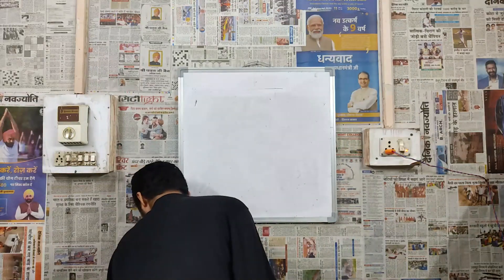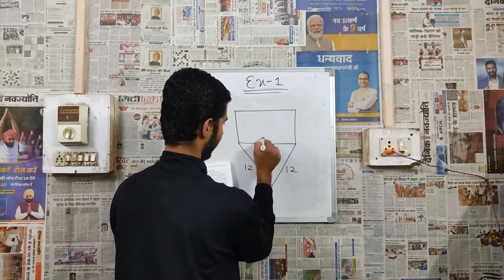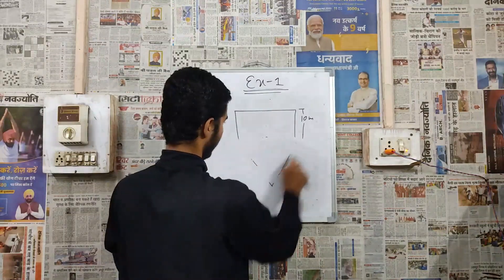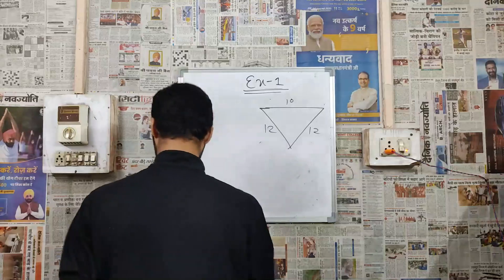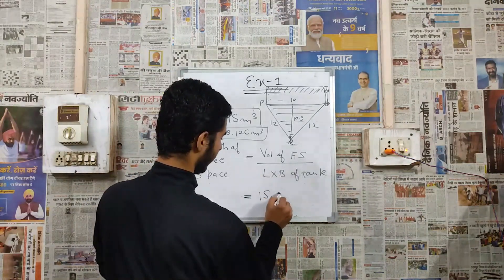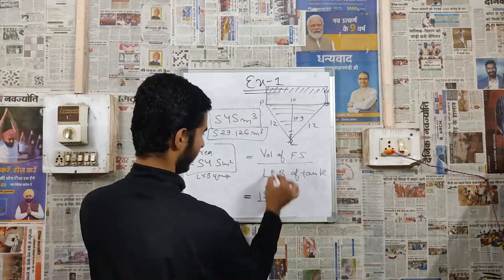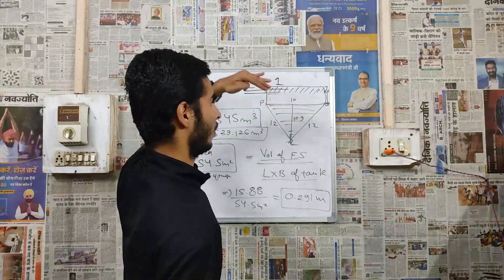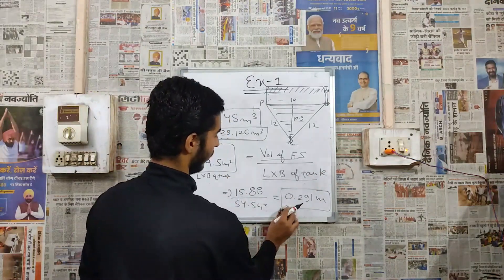Density & Relative Density || Part 2 || Exercise 1 || Ship Stability || Capt. H Subramanyam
Part - 2
Welcome My Dear Friends…
In this video we have learn / completed the followings given below…
Subject - Ship Stability
Topic - Density & Relative Density (Exercise 1)
Questions Covered 1 to 3

Useful Links..
Ship Stability Book
Basic Scientific Calculator

Regards…
Kapeesh Gautam
Deck Cadet